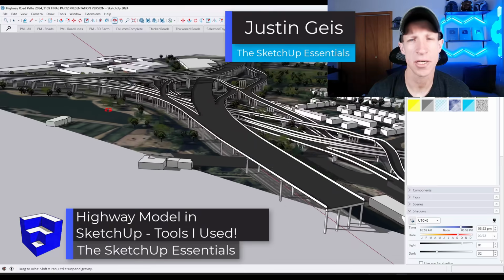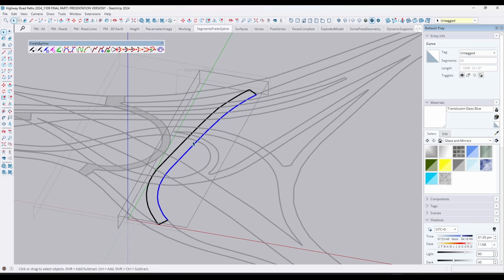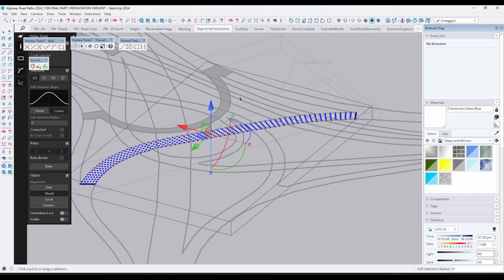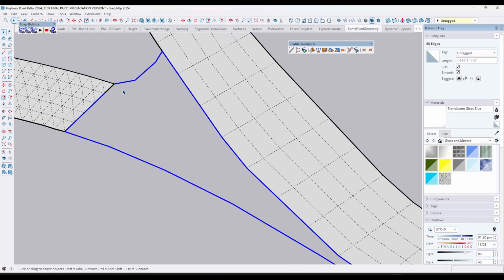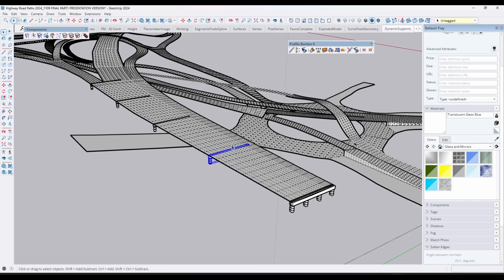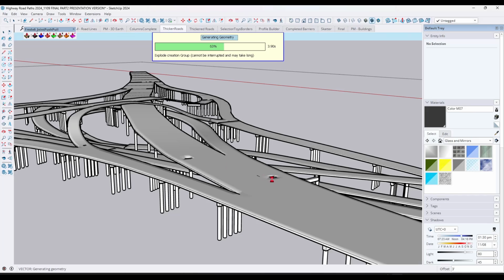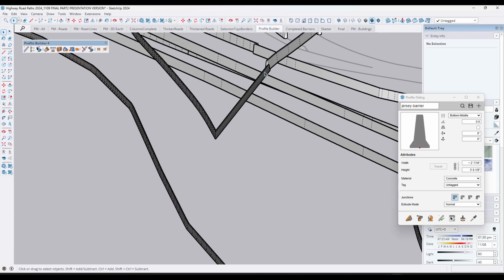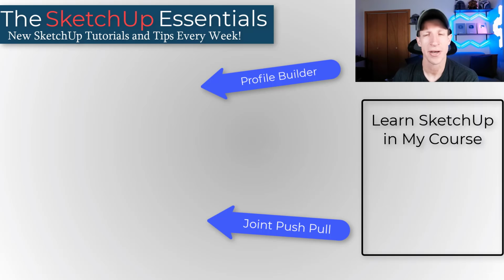The HARDEST Model I Ever Created! (How I modeled Spaghetti Junction in SketchUp)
MORE INFO ON DAVE COOPERSTEIN

TIMESTAMPS
0:00 - Introduction
0:22 - Why Dave Cooperstein and I created these models
0:37 - Nearmap data with Placemaker
1:28 - Fredospline for paths
2:29 - Faces with supporting geometry with Curviloft
3:15 - Equalizing segments with FredoSpline
4:32 - Adding height with Vertex Tools
5:55 - Great tool for patching holes - Soap Skin and Bubble!
6:20 - Complex Selections with the Smart Path Select Tool
7:59 - Dynamic Highway Supports
8:33 - SketchPlus Path Copy
10:15 - Extending legs to ground
11:00 - Thickening roads with Joint Push Pull
12:15 - Highway dividers
14:34 - Placing 2D trees in green areas